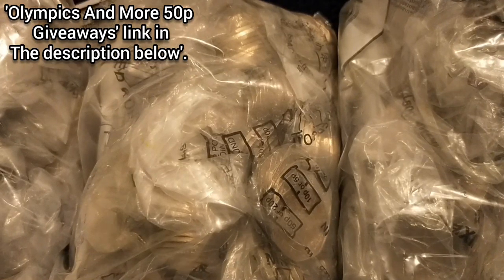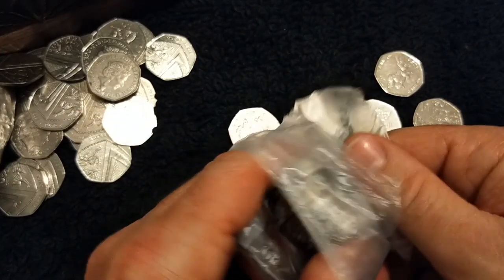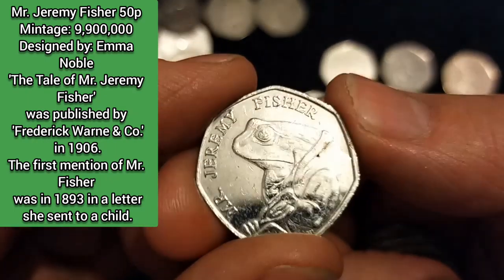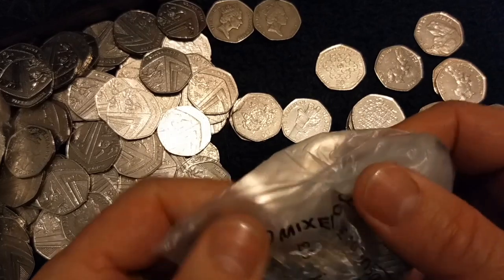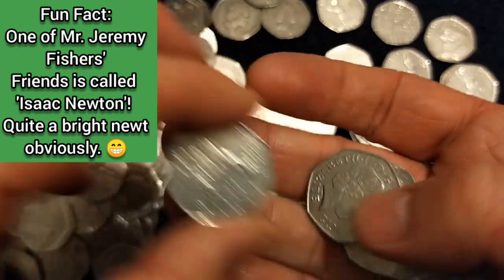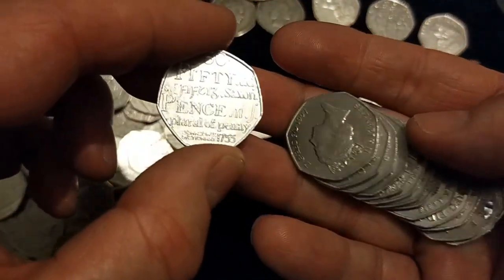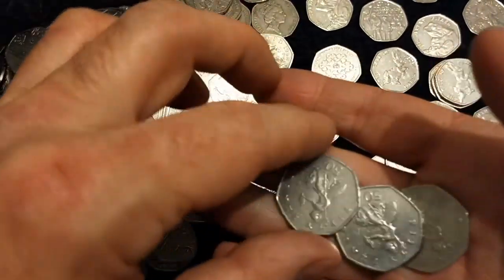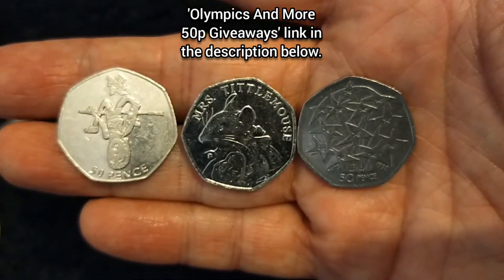Coin Hunt - 50p Olympic Gold, Apodemus Sylvaticus, A Past Union And More...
Welcome to CTH :  ) In this coin hunt - An Olympic, Apodemus Sylvaticus, a past union and more...  The coin hunting roller coaster continues on Coin Treasure Hunt... Real coin hunts which mean a coin hunting roller coaster ride of coin highs, mediums and lows. I got some of these bags of coins weeks before the latest lockdown and other bags in the last three weeks before this, the third lockdown. It was inevitable a third lockdown was coming, so I wanting to be prepared (coin wise) for it! Now I can continue to put out videos for my subscribers and viewers with a clear conscience. With the new UK variant I do not want to risk other people's lives or my own life, thing are worse now than during the first wave and I want to do my bit by following the advice of medical experts. In my next 50p video I show the 50p bags of coins I have. The last and all new videos were either filmed before lockdown mark III or will be filmed with bags of coins that I got from the bank before the restrictions.